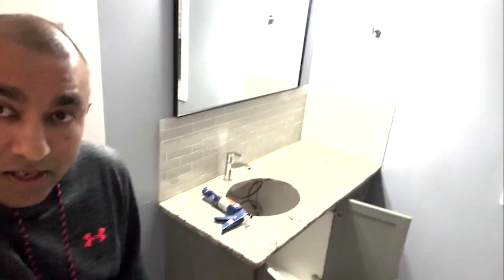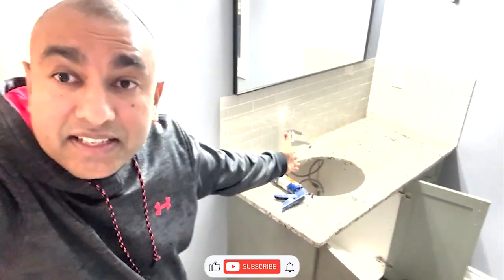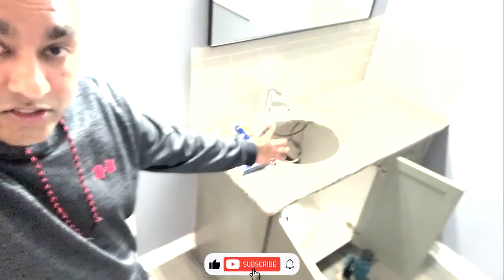Final Buyer Revisit Before Closing: What to Expect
The final buyer revisit before closing is your last chance to ensure everything in the home is as agreed upon before officially completing the purchase. During this walkthrough, you'll want to verify that any agreed-upon repairs have been made, confirm that the property is in the same condition as when you first viewed it, and check that no unexpected issues have arisen. It's a critical step to ensure peace of mind before signing the final paperwork and getting the keys to your new home. Who you work with matters.